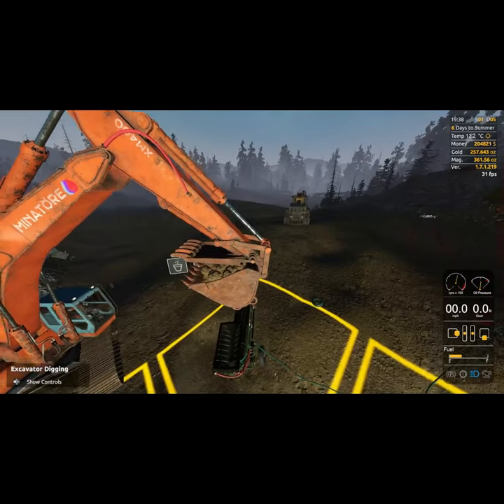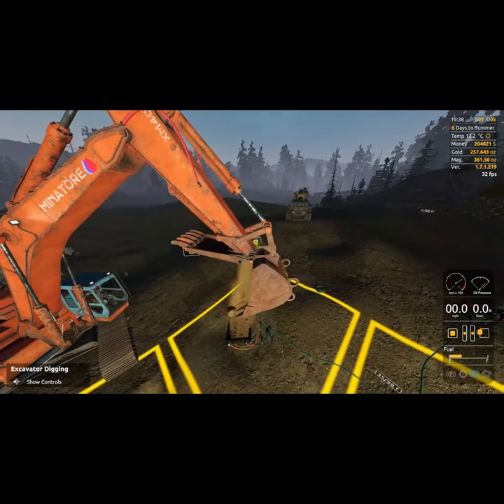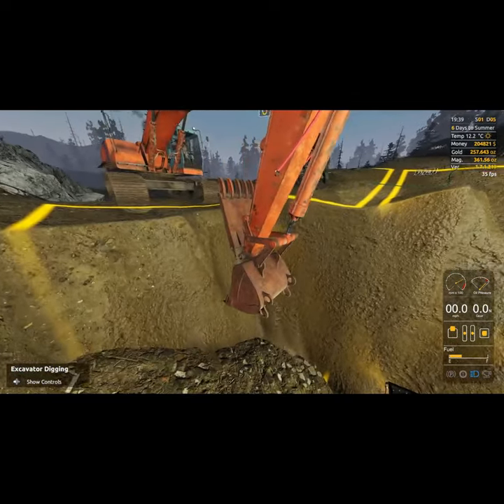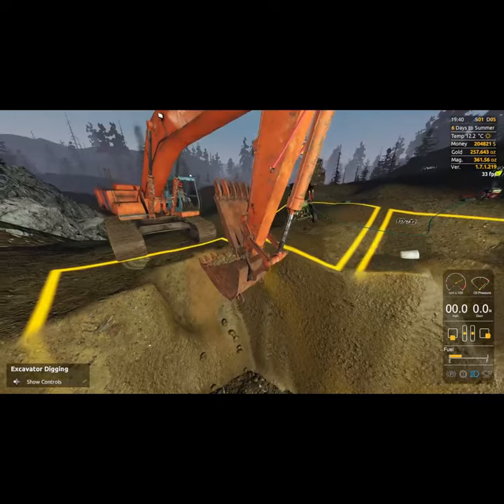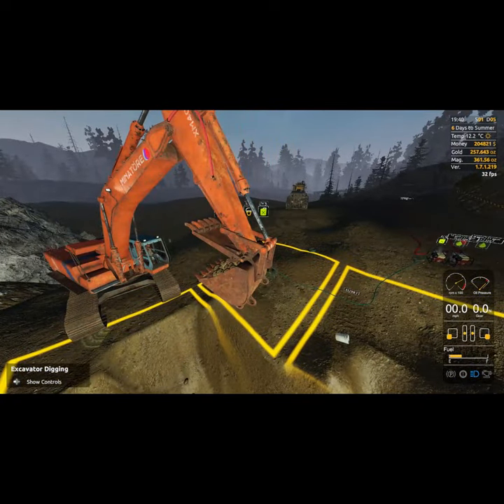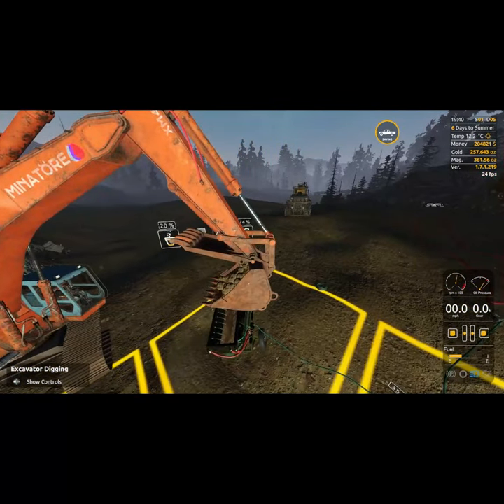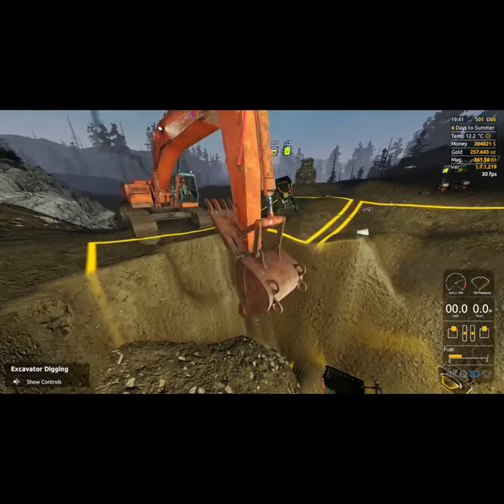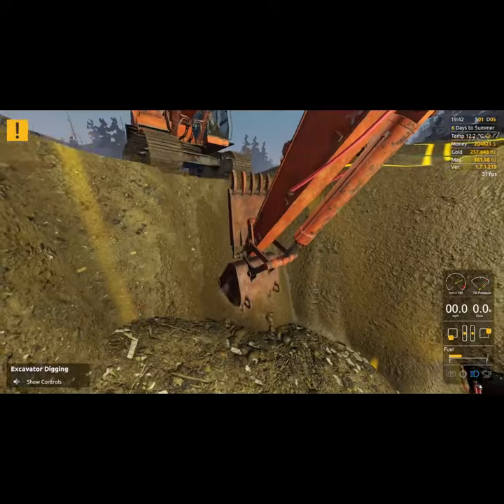Fastest way to get your gold in Leader Board 32 | 💰Gold Mining Simulator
@Oldman Gaming ​